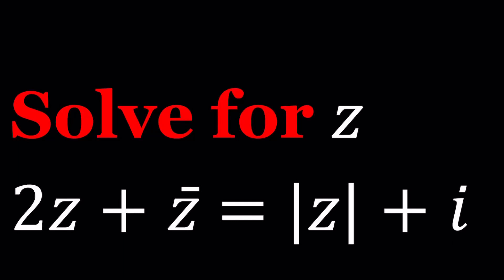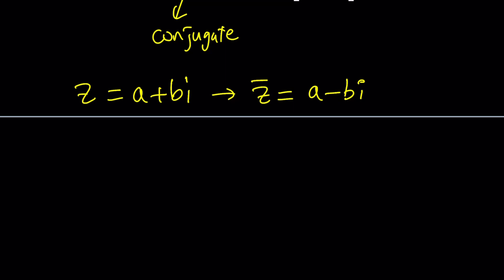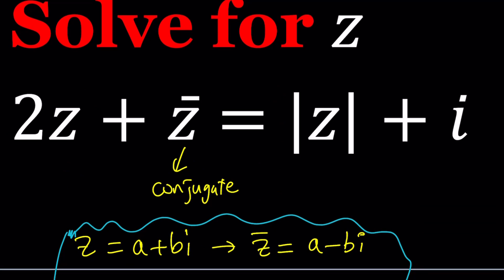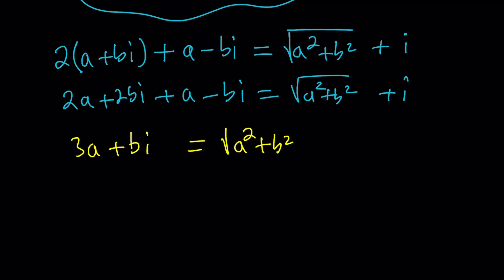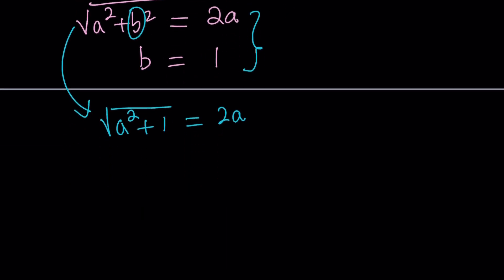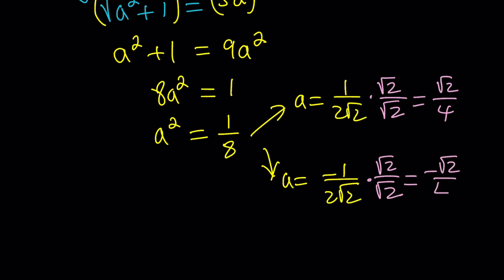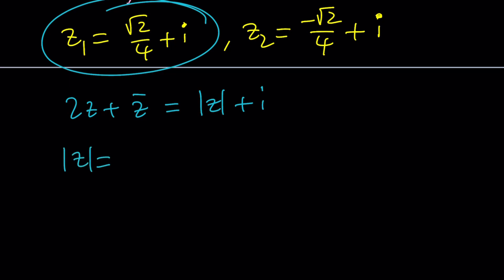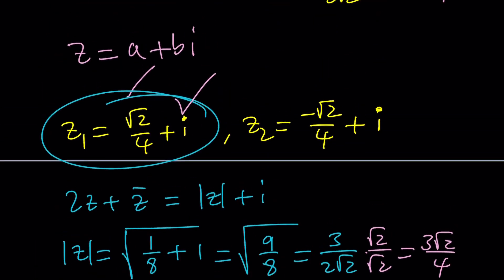Solving An Equation with Conjugates P48